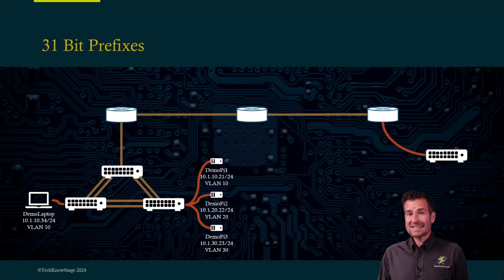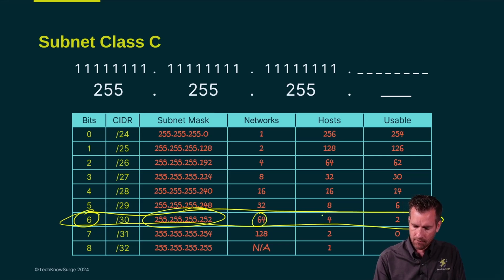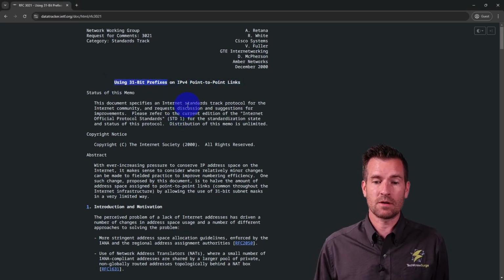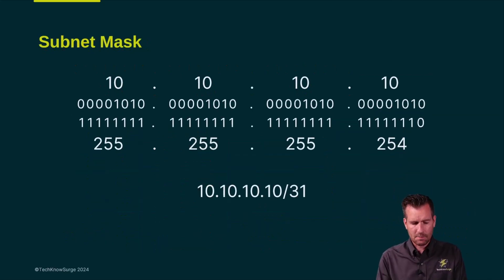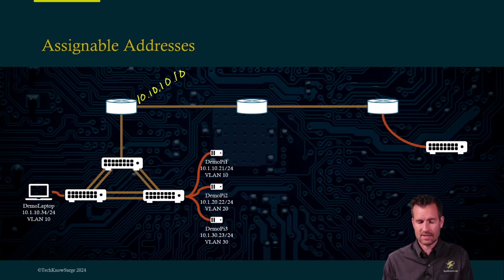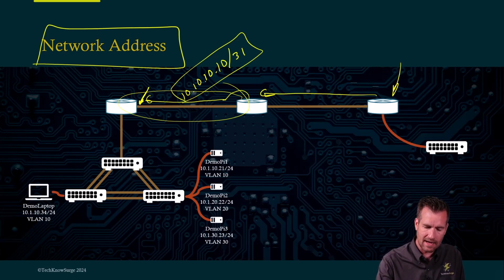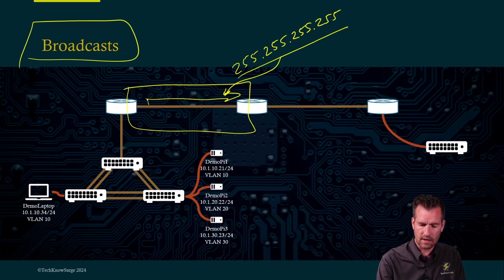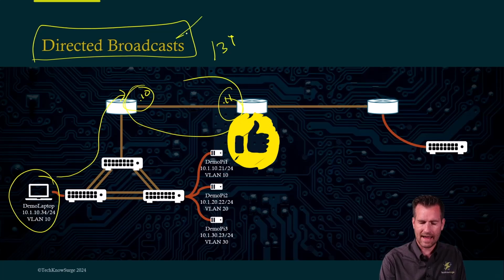IP Subnetting 3-8: DEMO: 31 bit prefixes (RFC 3021)